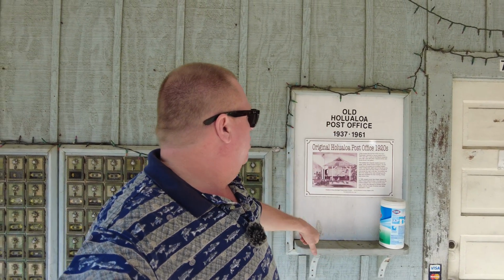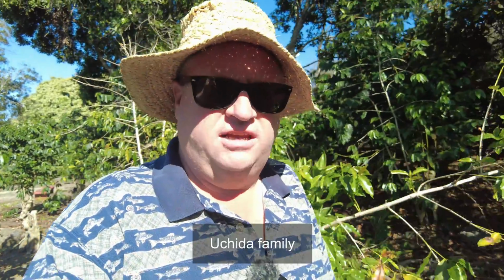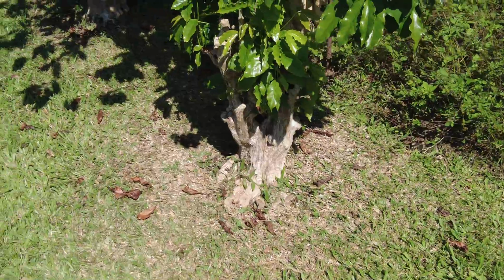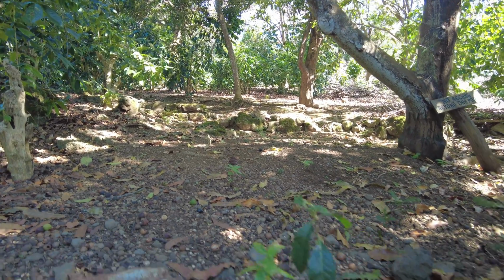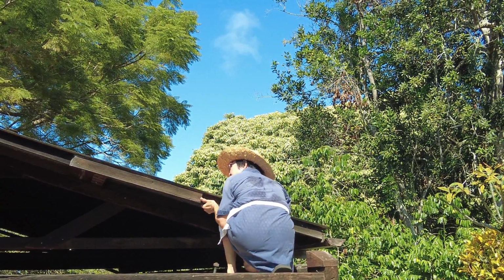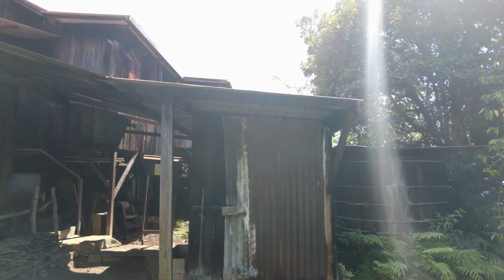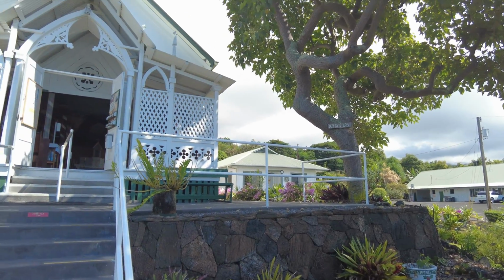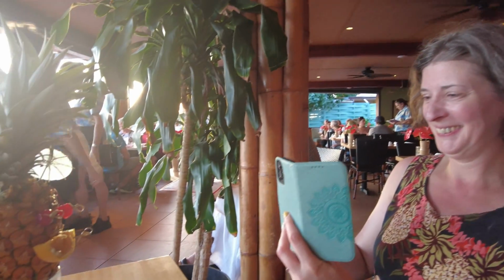Big Island of Hawaii: Kona Coffee Living History Farm (Episode 219 - Part 8)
We are kicking off our second week on the Big Island of Hawaii and it's my first day as a 50-something.

It wouldn't be a DanOCan special day if I didn't get in a little Geocaching and we start by finding a geocache at the old Holualoa Post Office.  From there we check out how Kona coffee used to be produced by visiting the Kona Historical Society Living History Coffee Farm.

Our next stop is the St. Benedict Roman Catholic Church from 1899.  This is known as "The Painted Church" because of the murals which adorn the interior of the building.

We wrap up the day with a beer at the Kona Brewing Company and then dinner at the Fish Hopper Restaurant with a giant pineapple drink.

My 50s are off to a rockin' start!  Here's to all the adventures yet to come.

Be interactive, let us know you are out there.  If you have suggestions of places we should visit, please share them with us.

Chapters:
00:00 - Old Holualoa Post Office
01:45 - Living History Coffee Farm
15:01 - Painted Church
16:38 - Kona Brewing Company
17:18 - Fish Hopper Restaurant
18:15 - Conclusion

DroneOCan is a DJI Mavic Pro.  Most video is shot using a DJI Pocket 2 gimbal.  Video editing is done with Wondershare Filmora on a mid-2010 iMac.